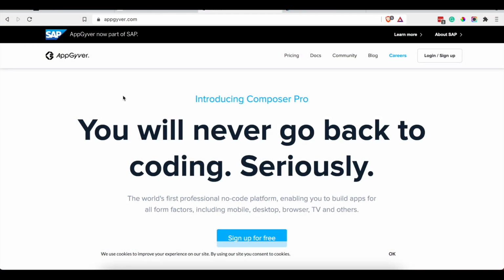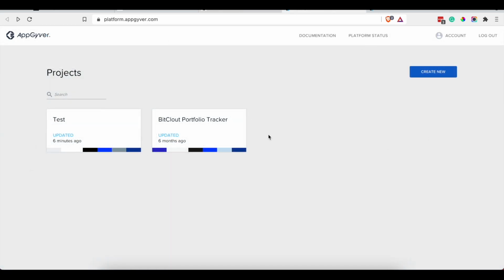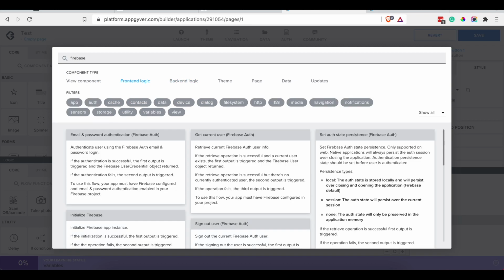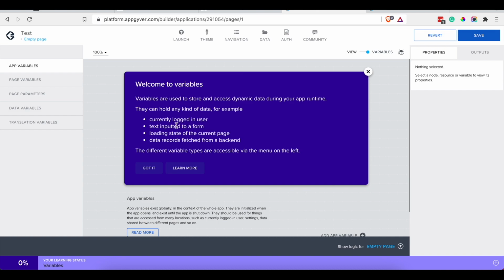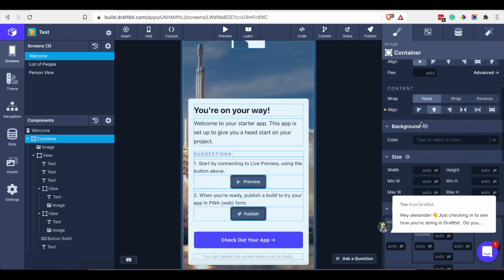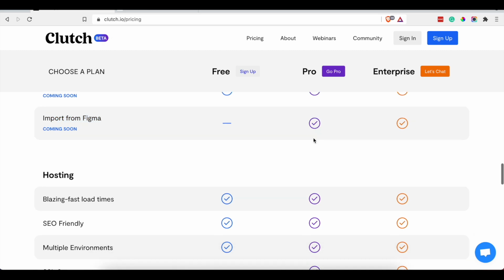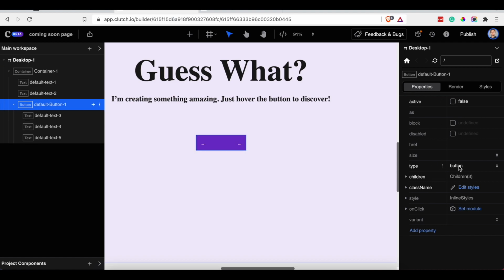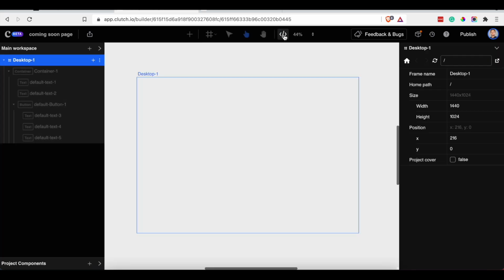React No-Code: Appgyver, Draftbit and Clutch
In this video, we will be looking at Appgyver, Draftbit and Clutch. What do these 3 have in common? They are all based on react and react native but each is quite different and offer something unique. We will look at their websites, pricing and visual builders and at the end I will give my verdict on my preference.

00:00 Intro
00:45 Appgyver website
03:05 Appgyver builder
08:39 Draftbit website
09:34 Draftbit builder
11:05 Clutch website
14:09 Clutch builder
18:47 Summary

Intro/outro video illustrations credit: Pixeltrue